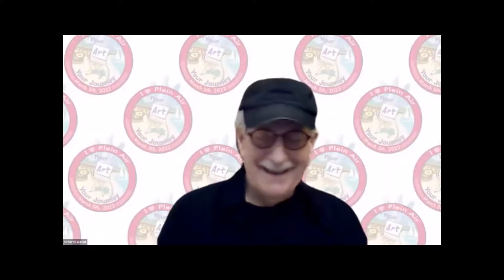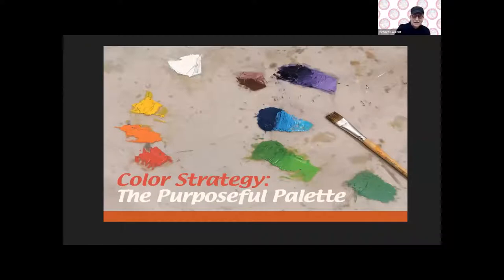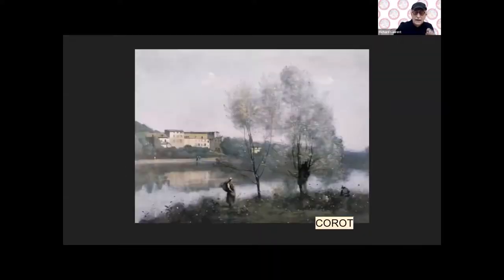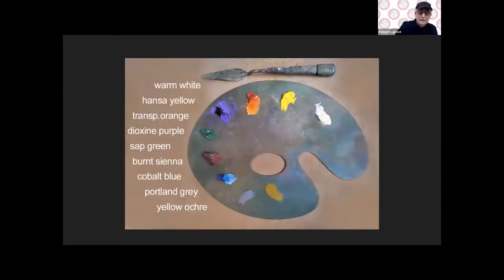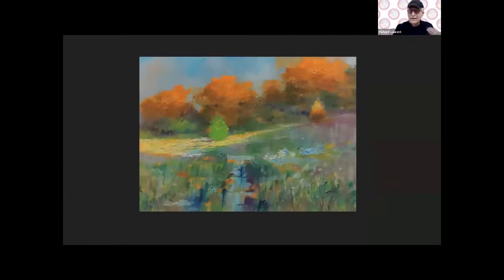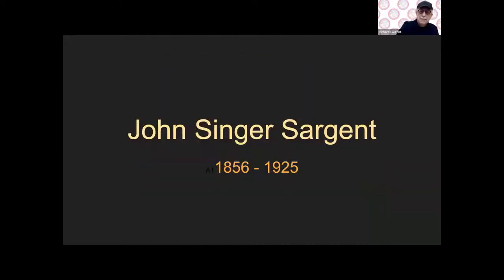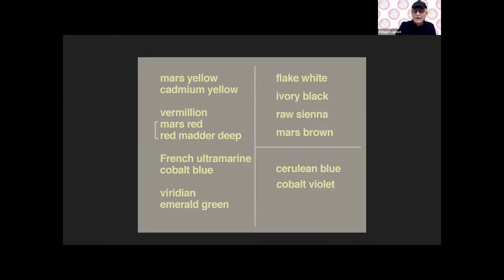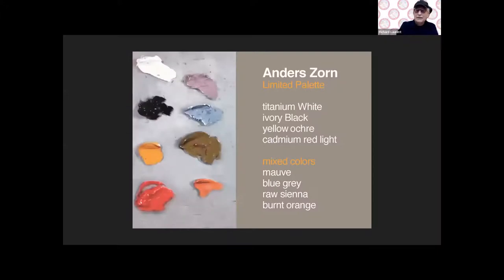Improving Your Art: Color Strategy: The Purposeful Palette with Richard Laurent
You can paint what you see and document that moment in time much like a photograph,  or you can paint with the intention of imprinting how you experienced the scene and make it your style, your voice. In this session, we’ll explore choosing a palette to communicate your voice and style. Award winning artist and illustrator, Richard Laurent will discuss, through a slide presentation, the intent of the palettes utilized by John Singer Sargent, Claude Monet, Anders Zorn, and George Innes for their plein air work. Each artist follows a different color path and each produces a different emotional effect. Presenter: Richard Laurent